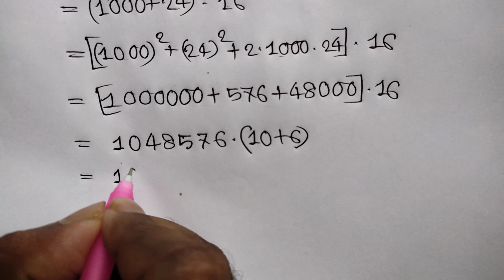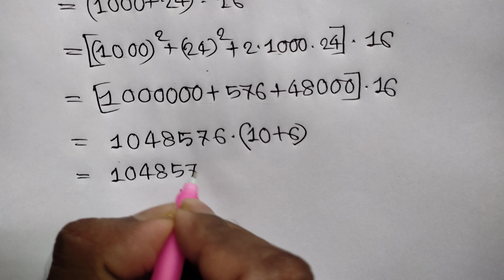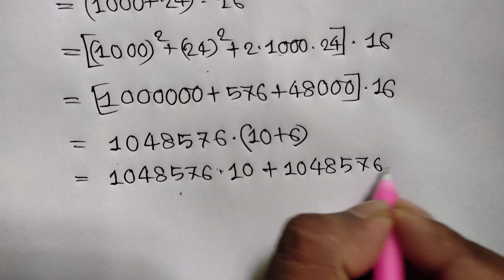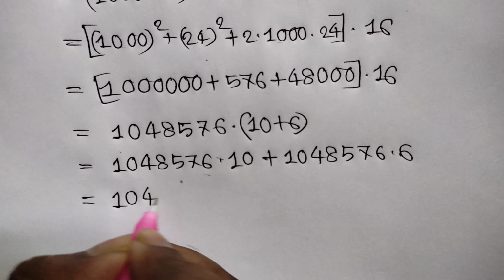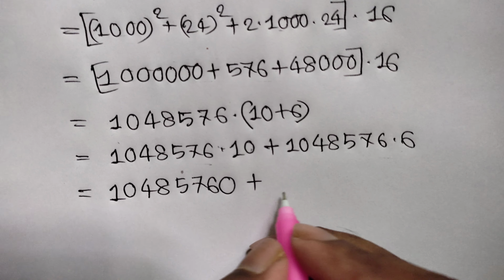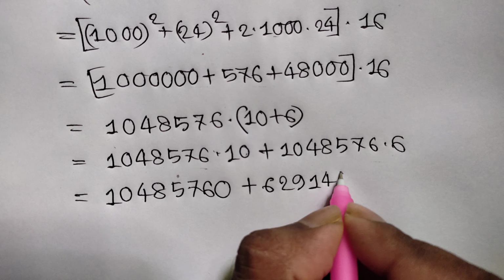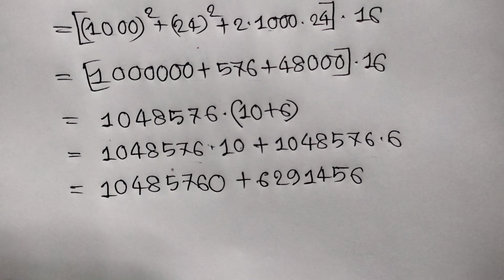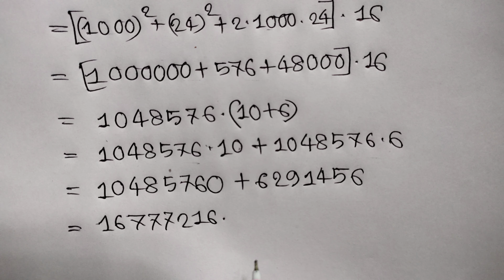Simplifying the Expression: 32^5 - 64^4 Explained Step-by-Step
Today I will kiss you tips and tricks to solve the given Olympiad Math questions in a simple and easy way.

In this video, we simplify the powerful expression 32⁵ - 64⁴ using exponent rules and base conversions. Watch as we break down each step, convert the numbers to powers of 2, and reveal the final simplified result. Perfect for students preparing for math competitions or anyone looking to sharpen their algebra skills!

00:00-00:10 Introduction
00:10-04:54 Step-by-Step Solution
04:54-05:04 Final Solution
05:04-05:14 Conclusion

math Olympiad,
Lamba double function,
Olympiad mathematics,
Mathematics Olympiad
Lamba function
Olympiad maths
linear algebra
math
Olympiad Math
math tutor Susharma
Susharma Ghosh
math Olympiad exam
Maths Olympiad
math Olympics
maths olympiad questions
Mathematical Olympiad
Olympiad exam
w function
algebra
Olympiad
Olympiad exam for class 2
2012 theory
Ioqm
exponential equations
differential equations class 12
differential equations
Ioqm preparation
Lectures
math geometry
maths problems
problem solving
math problem solve
equation solving
math solve
1, 2, 3 go
learn Math
exponent math problem
Olympic math
Premath
Problemas de logaritmos
Bmo 2024
Rmo maths olympiad
exponential equations
functional equations Olympiad
go wrong